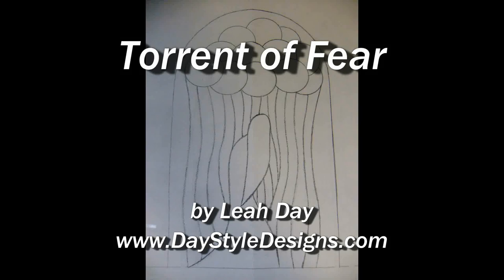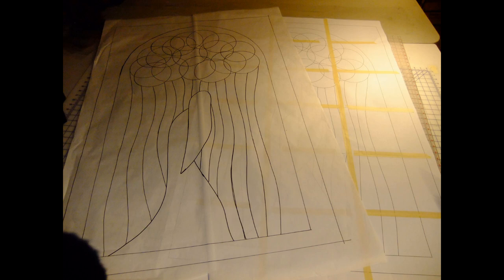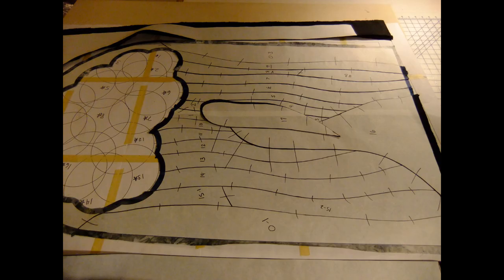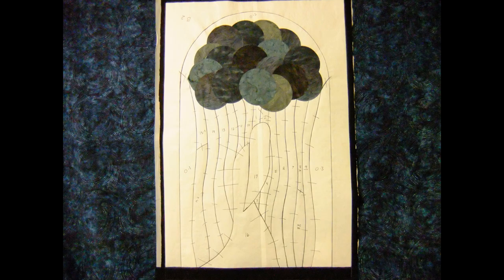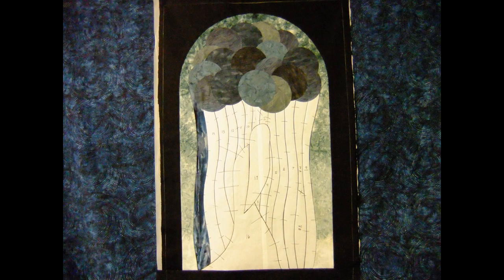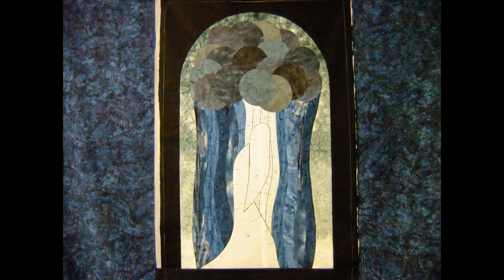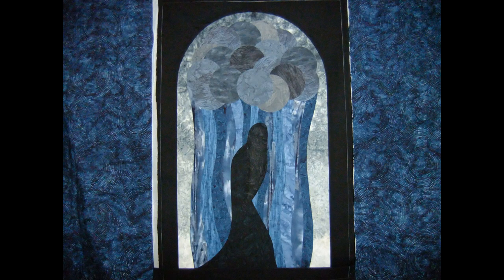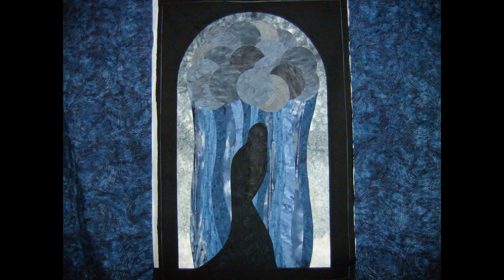Torrent of Fear Art Quilt Construction with Leah Day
Learn more about Torrent of Fear, a goddess art quilt created by Leah Day.  Click the link above to learn more about the technique No Sewing Until You Quilt It that was used to construct the top in just 3 days.